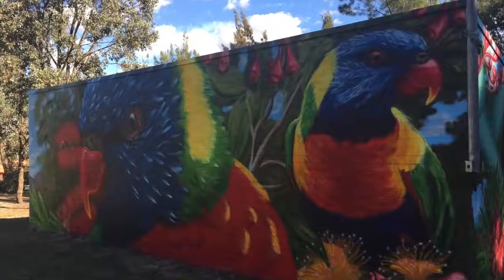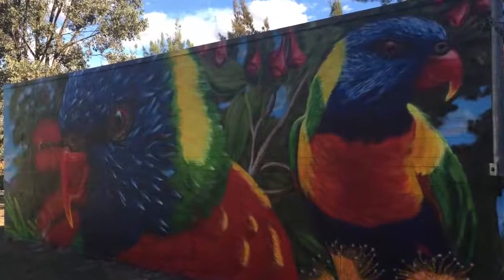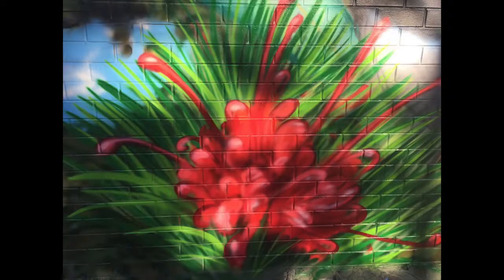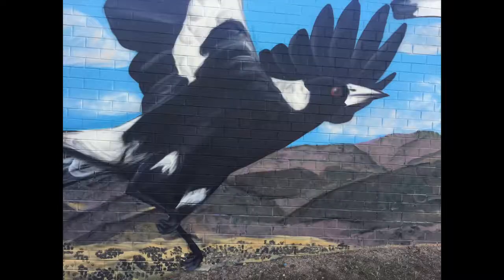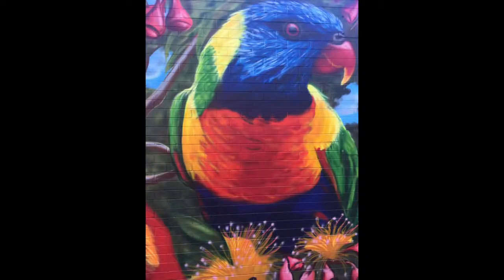Mural - Nicklin Way, Fadden ACT